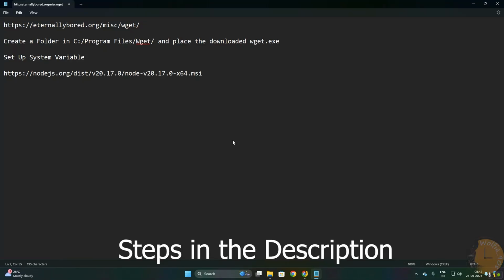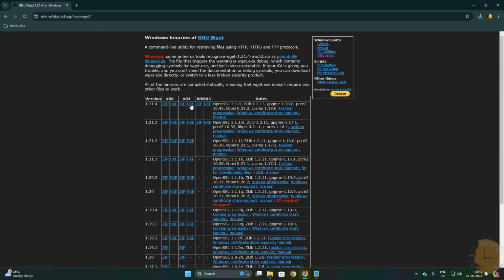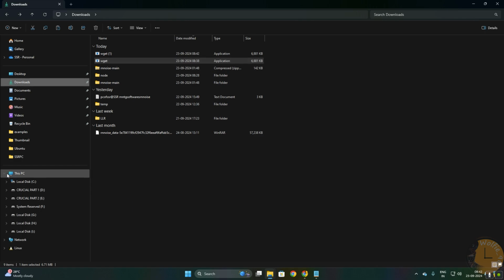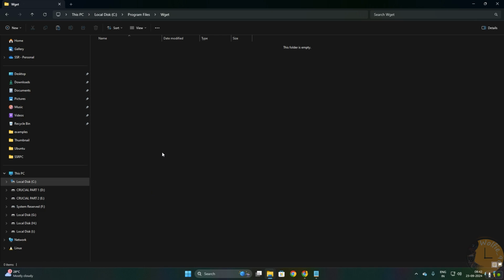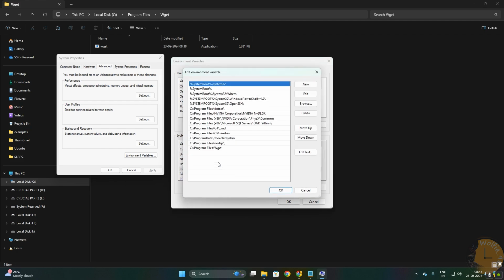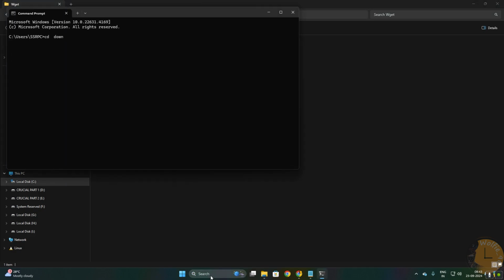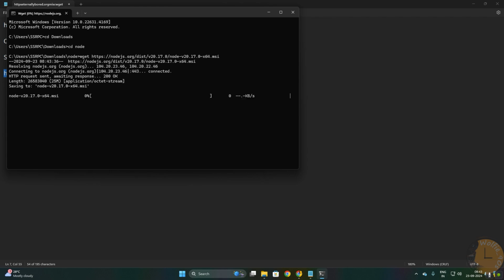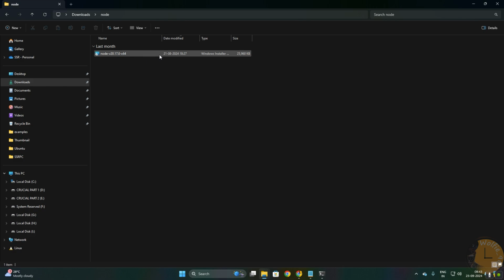How to install wget in windows | How to download files from the website using wget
Learn how to install wget and quickly start downloading files from the internet with this easy-to-follow tutorial. Whether you're a beginner or need a refresher, this guide will show you step-by-step how to use wget effectively for fast and efficient file downloading. Save time and streamline your workflow with this powerful command-line tool!

How to Install wget and Use It to Download Files
Step 1: Download wget for Windows
to download the wget binary.
Download the appropriate version of wget.exe (32-bit or 64-bit based on your system).

Step 2: Create a Folder for wget
Go to C:/Program Files/ and create a new folder named Wget.
Move the downloaded wget.exe file into this folder.

Step 3: Set Up the System Environment Variable
Press Win + X and select System.
In the System Properties window, click on Environment Variables.
Under System variables, select the Path variable and click Edit.
Click New and add: C:\Program Files\Wget\.
Click OK to save and close all windows.

Type wget --version and press Enter.

You should see version info if everything is installed correctly.

Downloading Files Using wget,

1. Open Command Prompt.
2. Use the following command to download a file:
Example (to download Node.js):